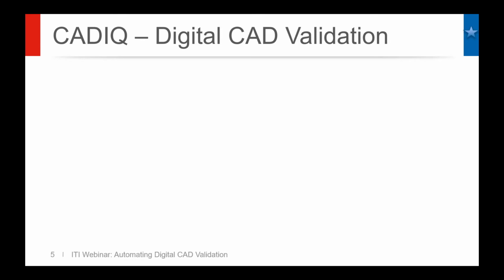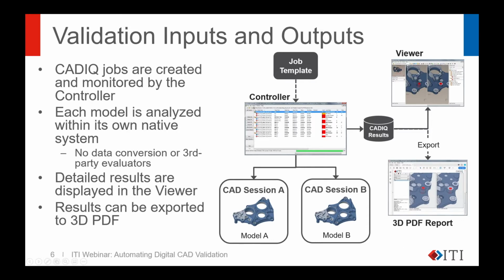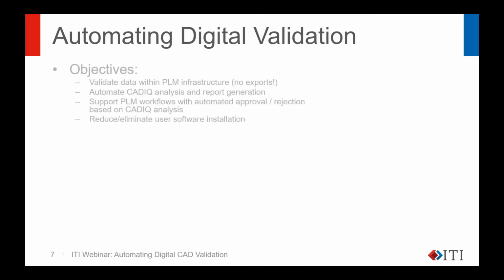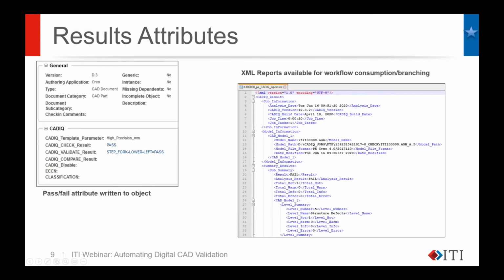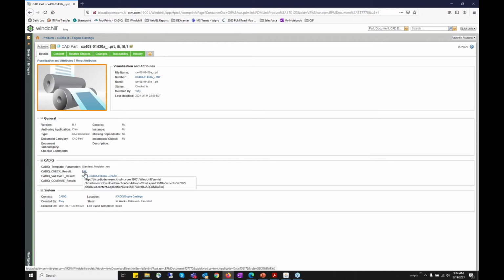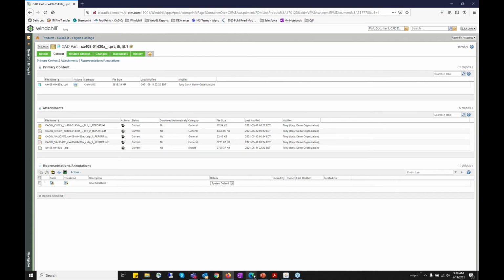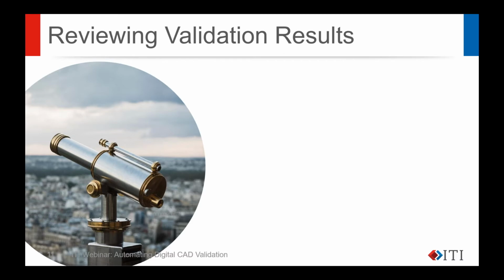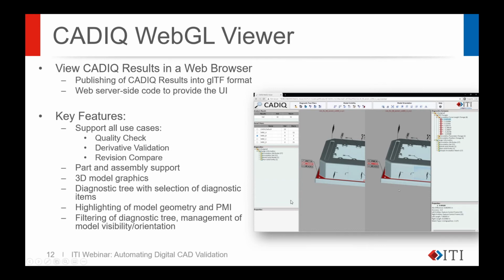Automating Digital CAD Validation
As organizations adopt digital strategies to drive downstream operations directly from 3D models, they are re-engineering quality processes to ensure the integrity of this data. Companies rely on both the native CAD models and ISO standard neutral files such as STEP AP242, 3D PDF, and JT to support everything from traditional manufacturing and inspection processes to new technology deployment such as AR/VR and additive manufacturing.

Learn how companies are using CADIQ from ITI within PLM-driven workflows to automate the validation of this data and ensure that the model geometry and PMI are complete and accurate throughout all uses.